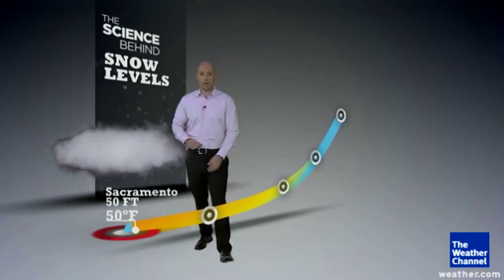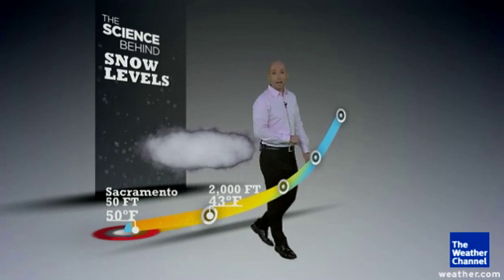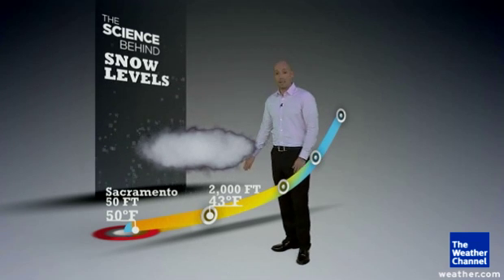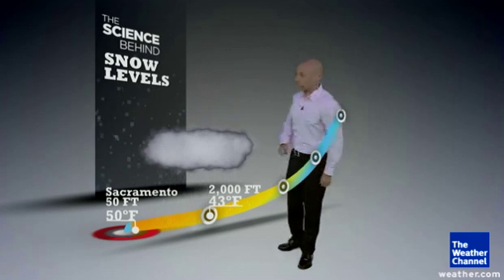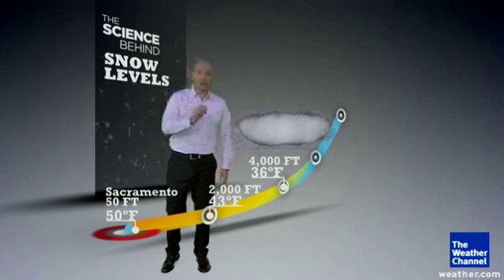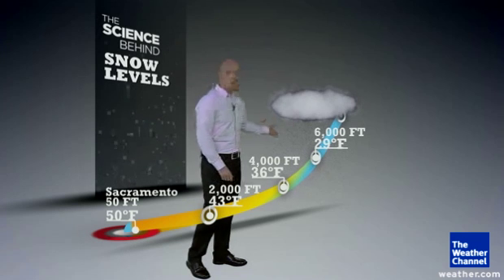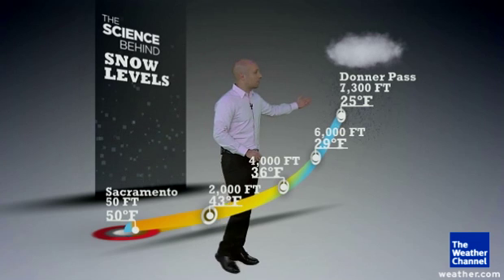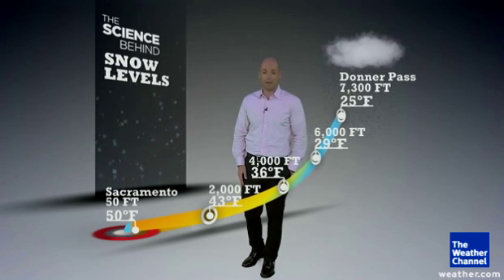The Science Behind Snow Levels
Meteorologist Mark Elliot explains the science behind the snow levels.